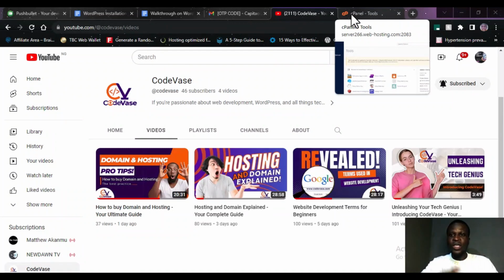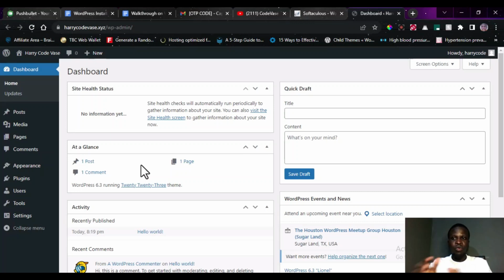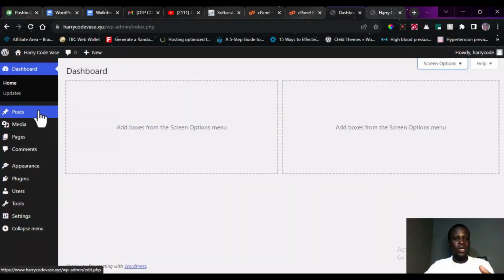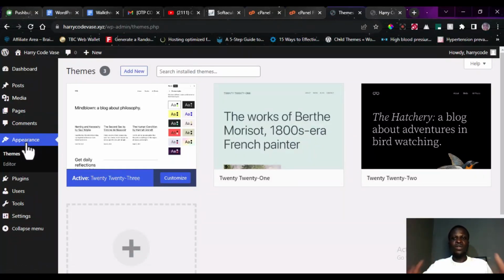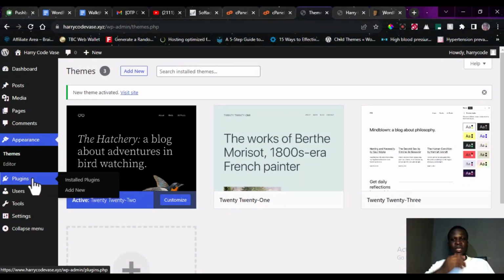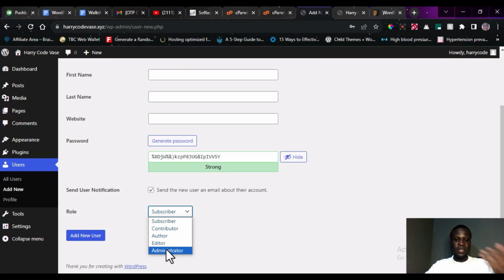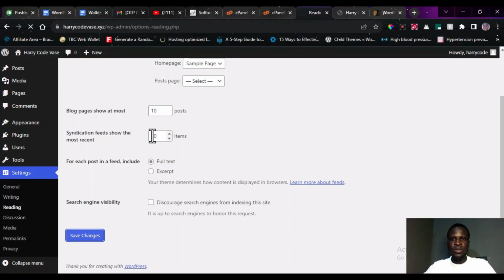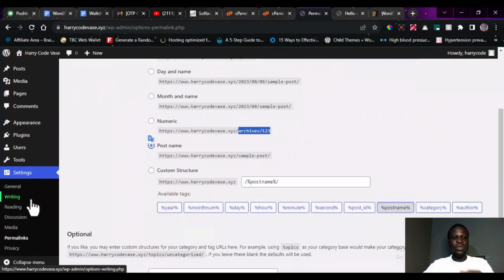WordPress Tutorial For Beginners #02 - Navigating the WordPress Admin Dashboard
🎥 Dive into the heart of WordPress with our comprehensive guide to the Admin Dashboard!

🖥️ Whether you're a newbie or a seasoned user, this video will walk you through every nook and cranny of the WordPress Admin Dashboard, unveiling its powerful features and tools.